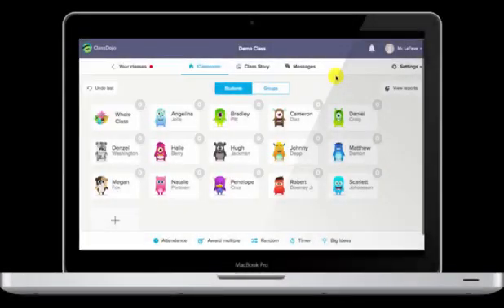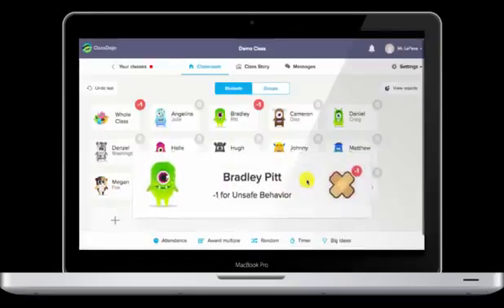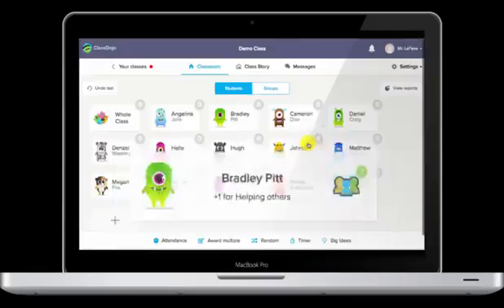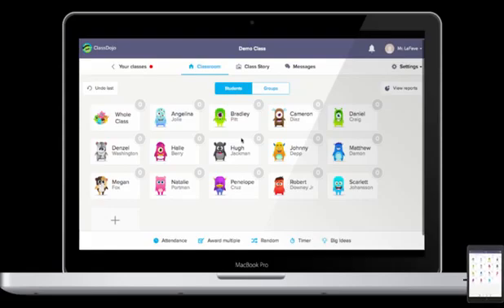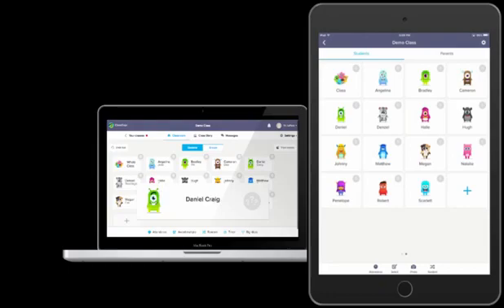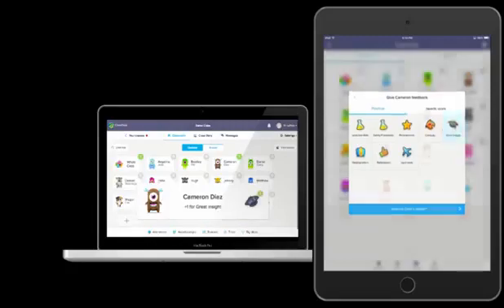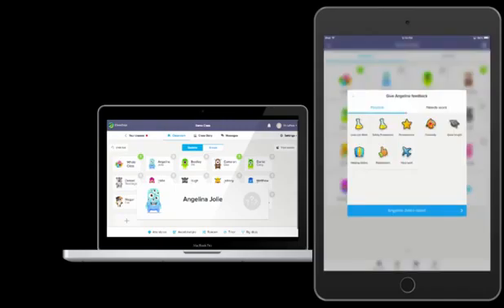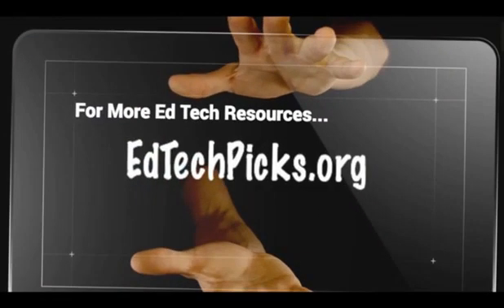Class Dojo Demo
Using Class Dojo simultaneously on a computer and an iPad as an observational assessment tool.